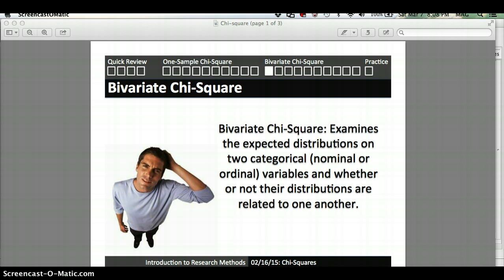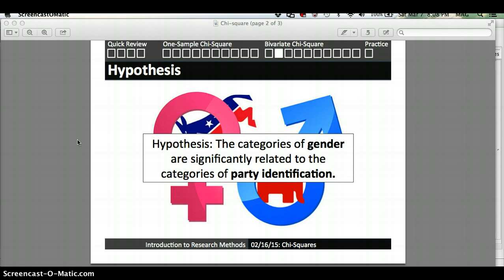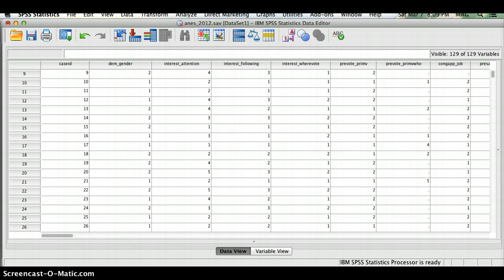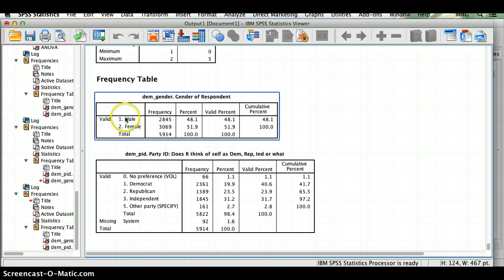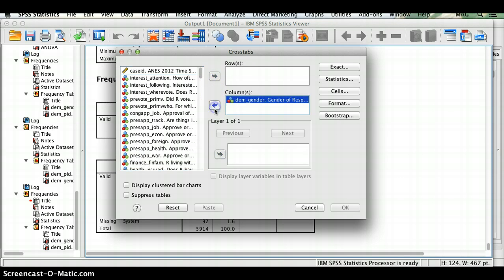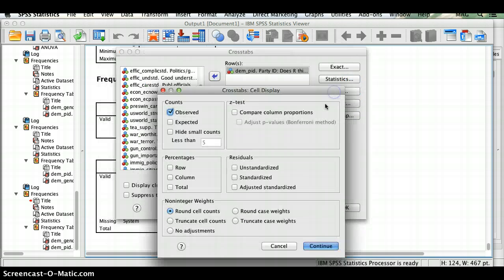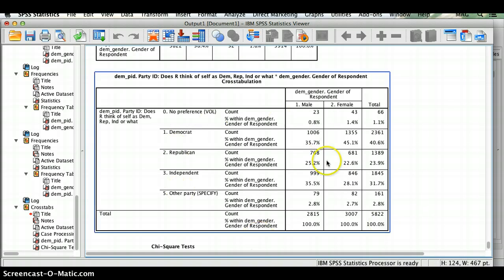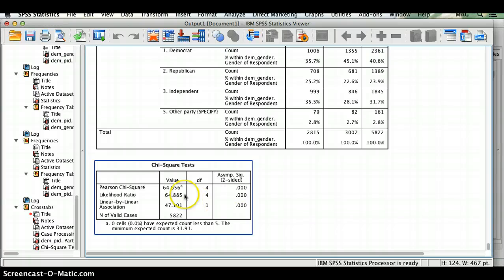Crosstabs and Chi-Squares in SPSS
A quick introduction to using Crosstabs and Chi-Squares in SPSS